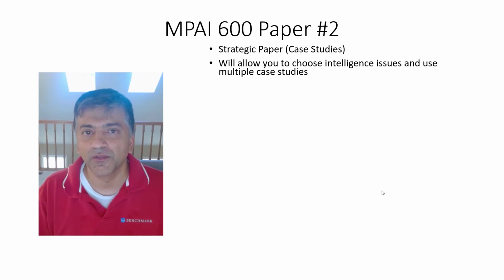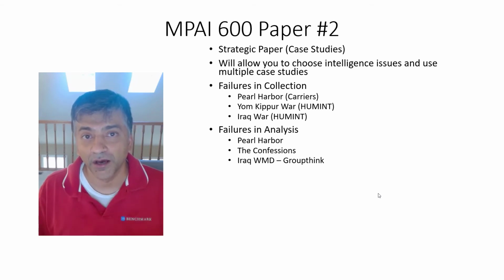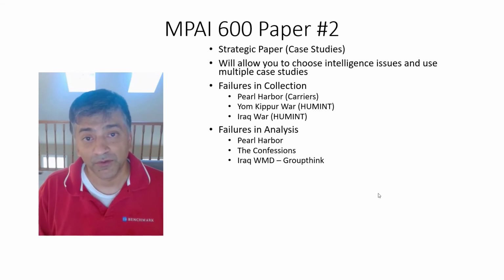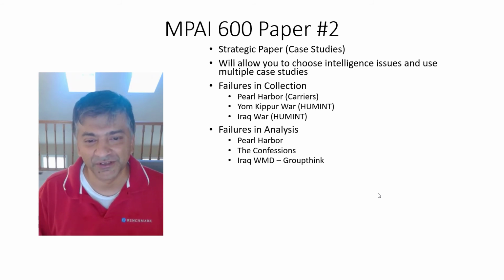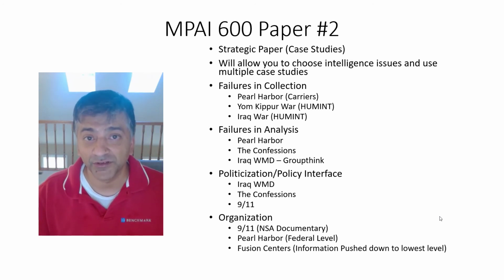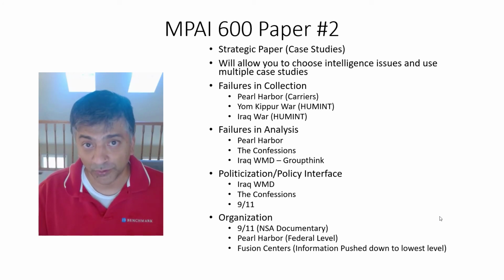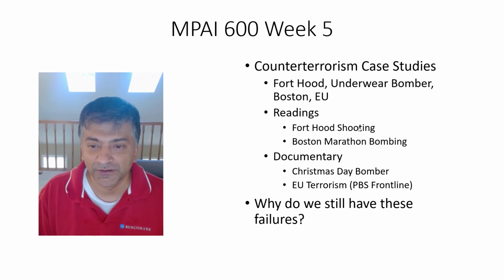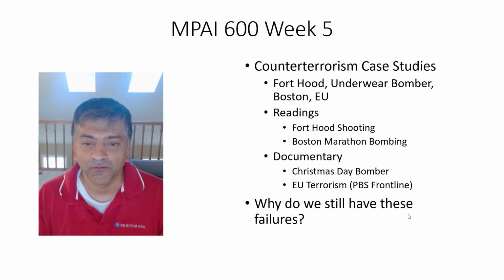MPAI 600 FALL 2022 WEEk 5